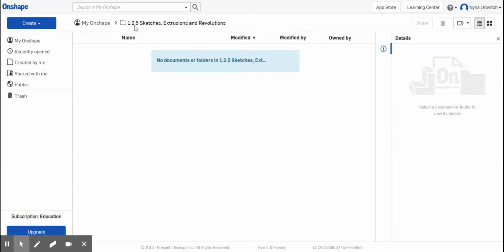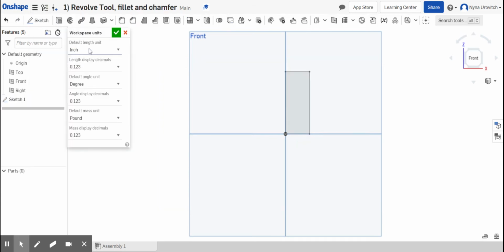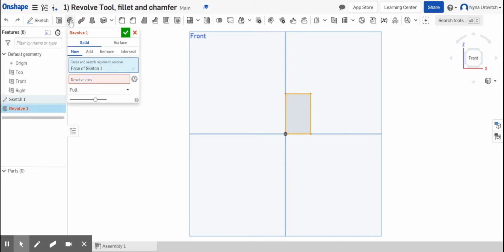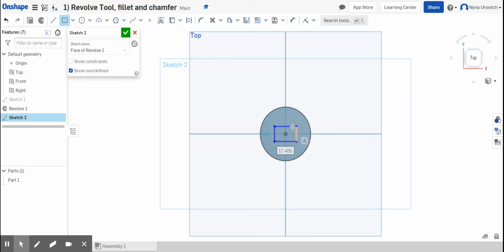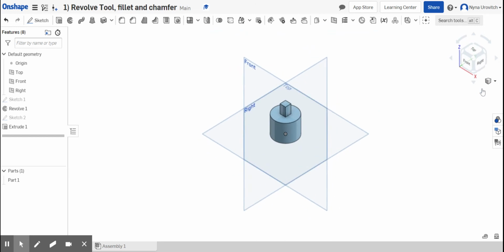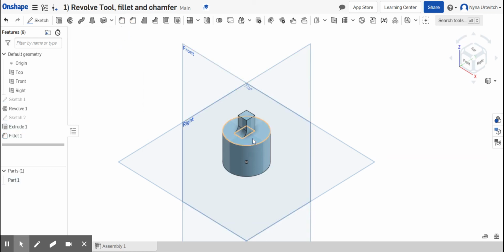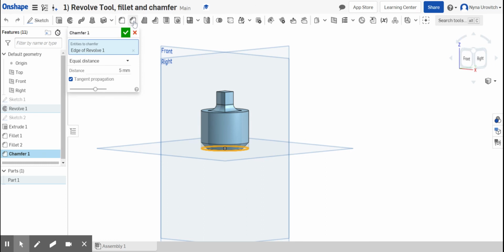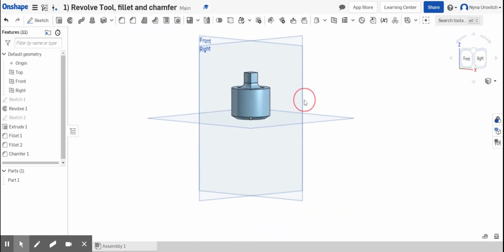1.2.5 - activity 1 - revolve